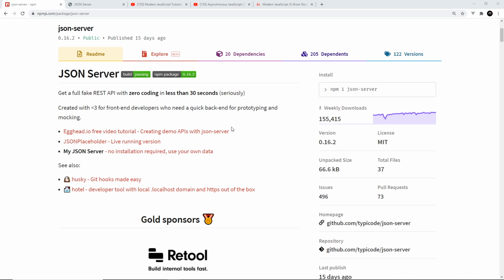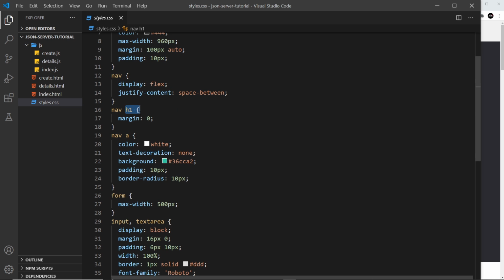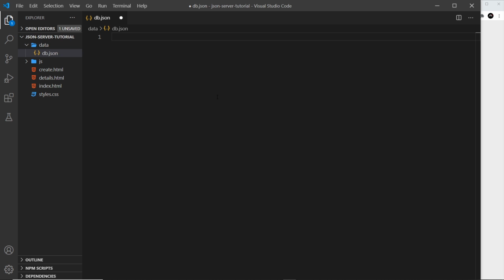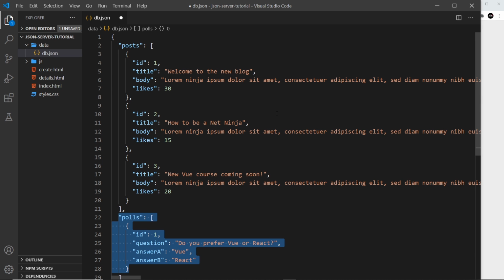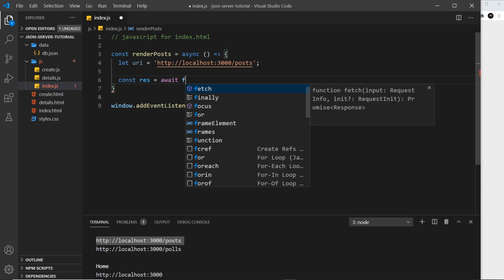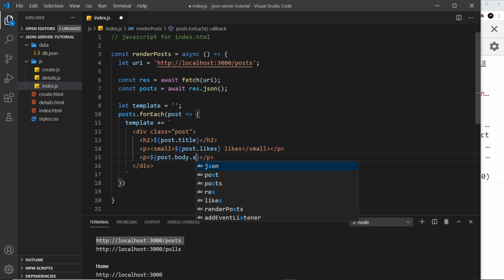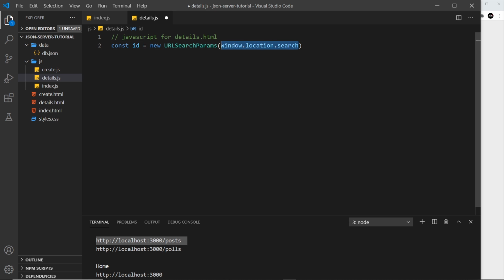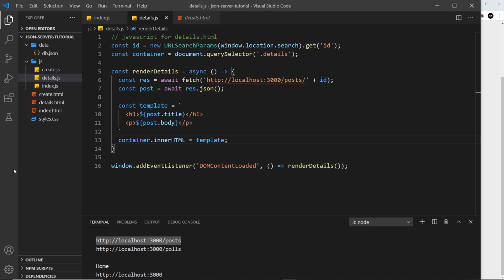Up & Running with JSON Server (Part 1)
In this JSON Server tutorial I'll show you what JSON Server is and how we can install & use it to create a mock REST API for prototyping websites.

Timestamps:
0:00 - Introduction & starter course files
6:18 - Installing JSON Server
7:41 - Creating a JSON "database"
14:39 - Fetching data
24:07 - Fetching single items